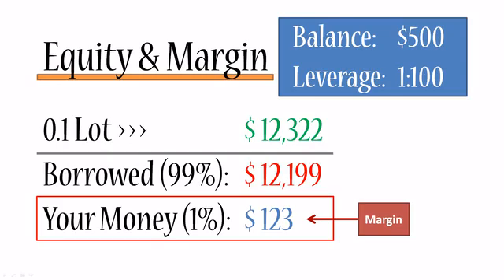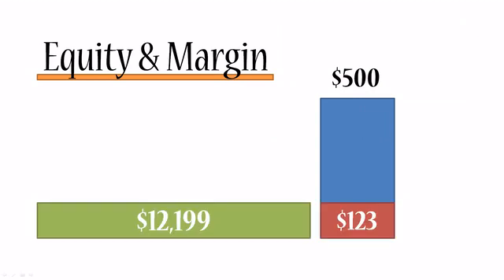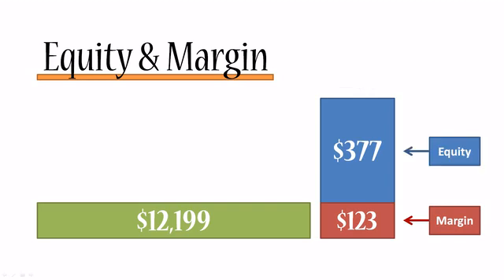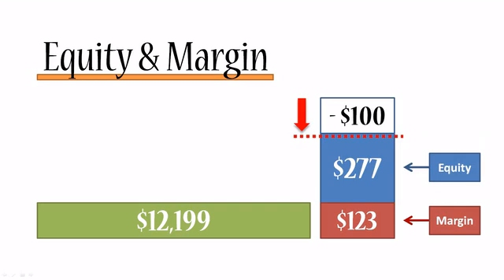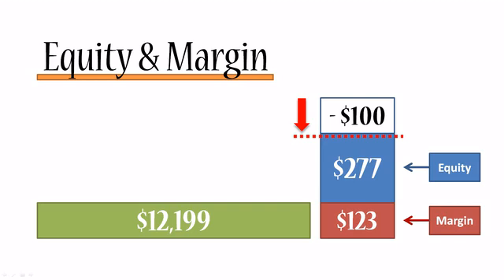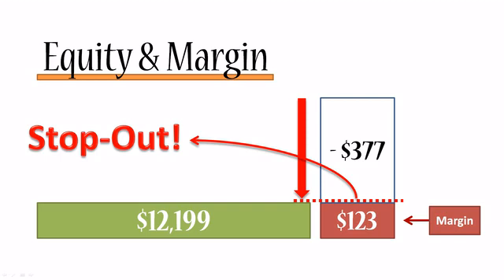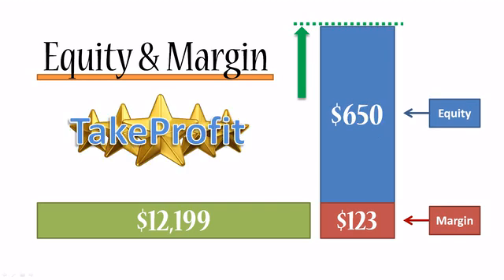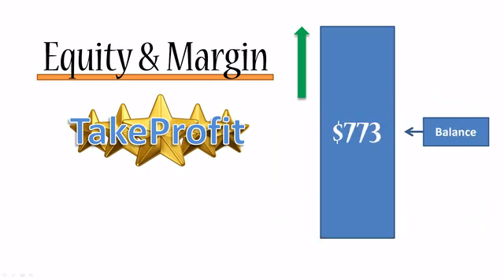April 27, 2021